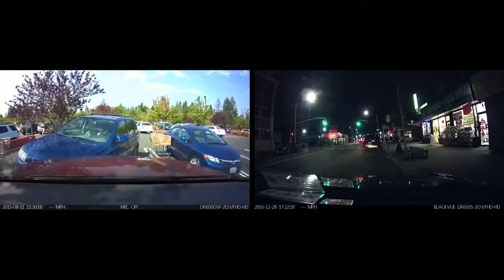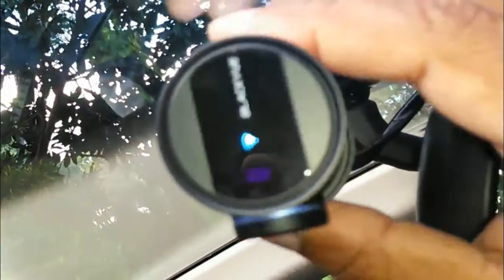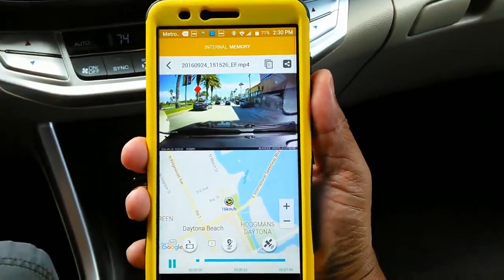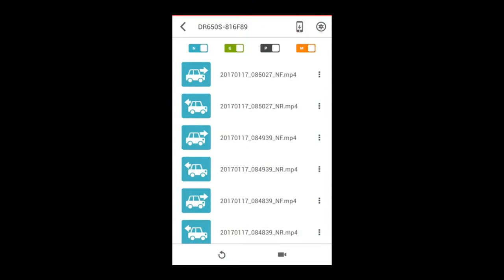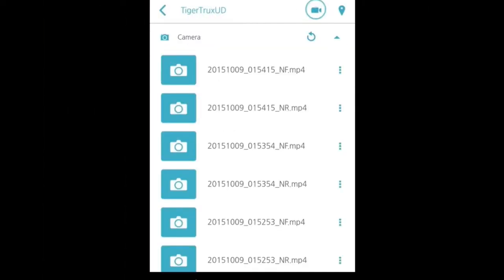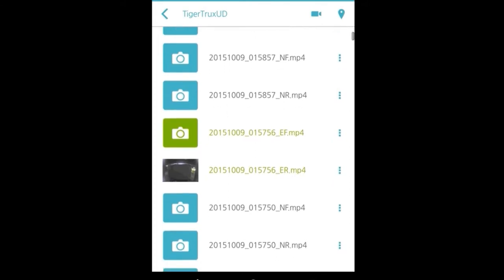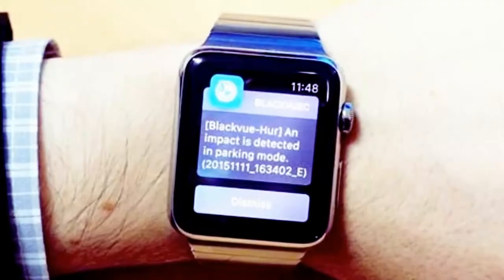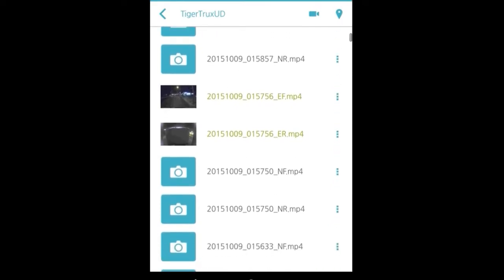HomeRestored.com 360 Security Cameras for Cars & Trucks 24/7